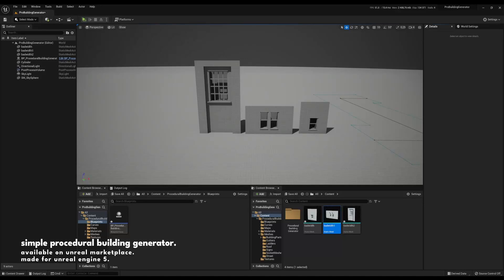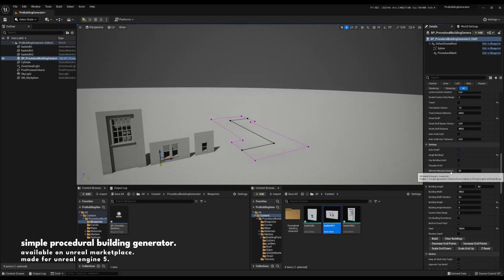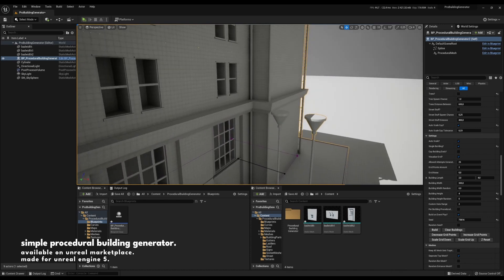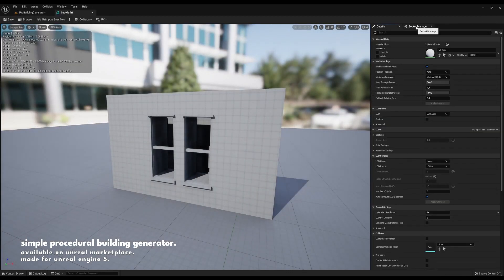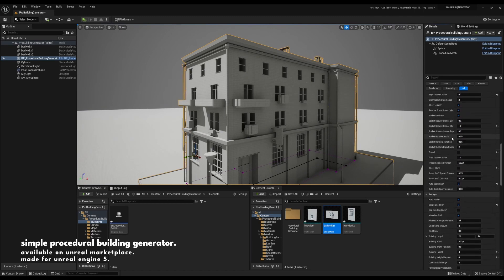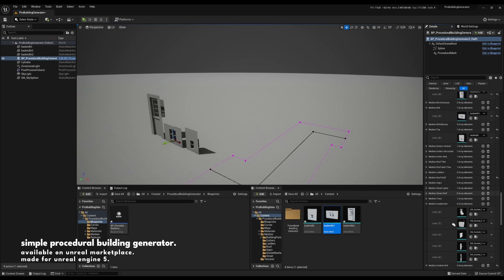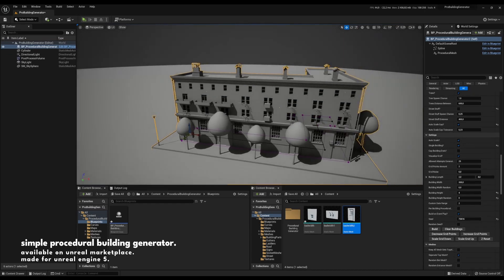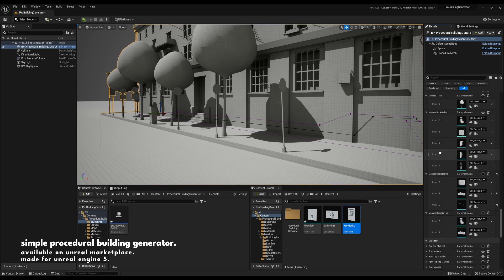Building Generator Big Update 01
A quick showcase of some of the new features in the new update of the Building Generator.